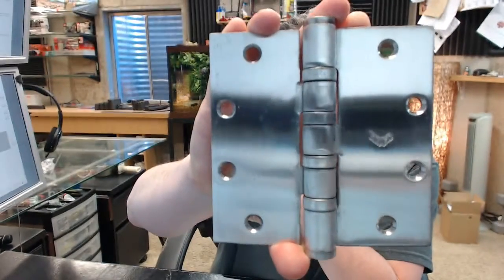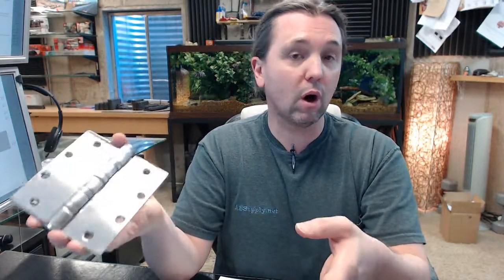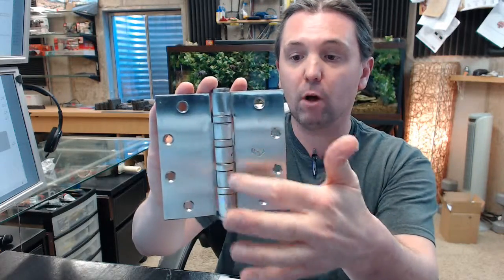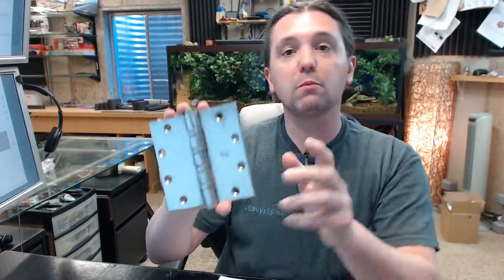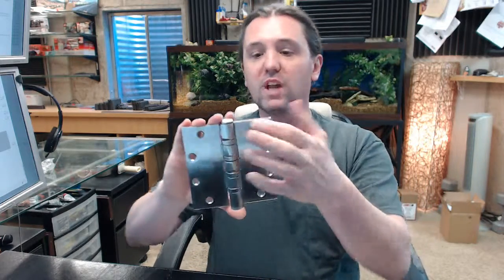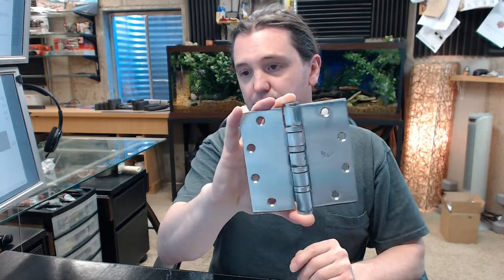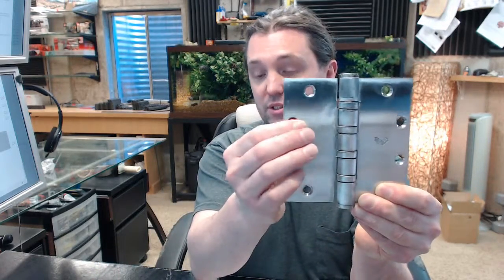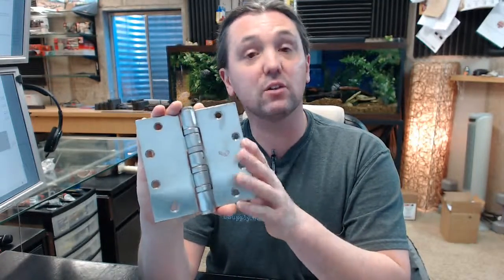BAHCO BB0199 NRP 32D 5x4 5